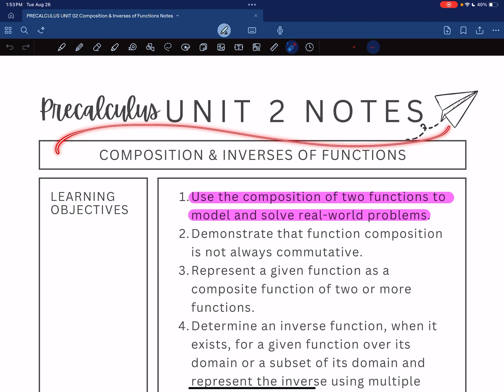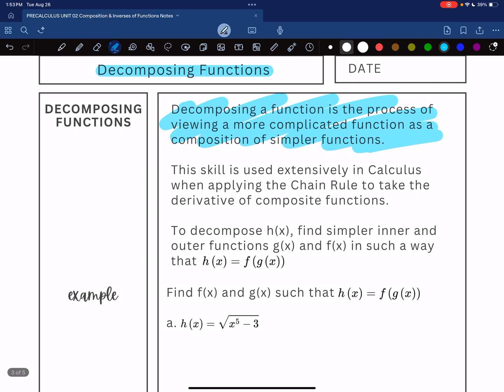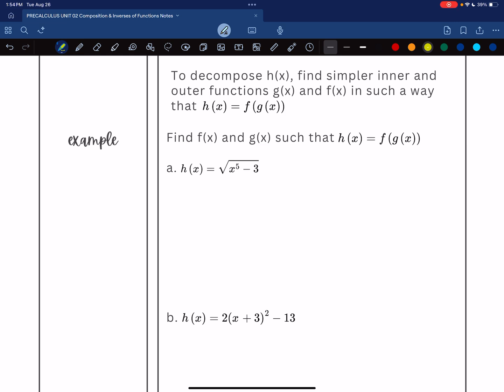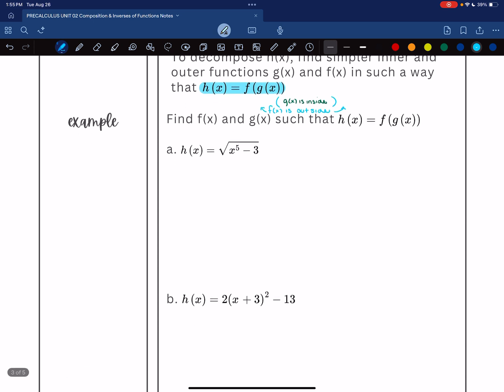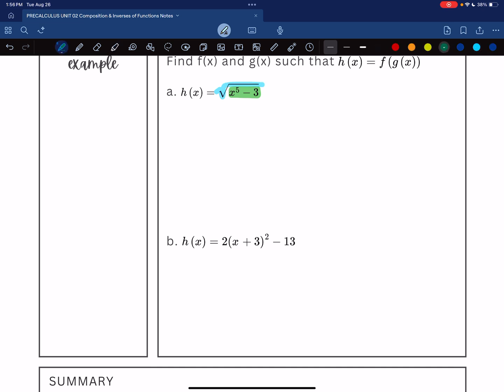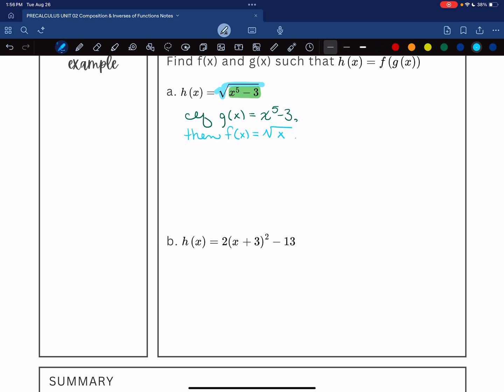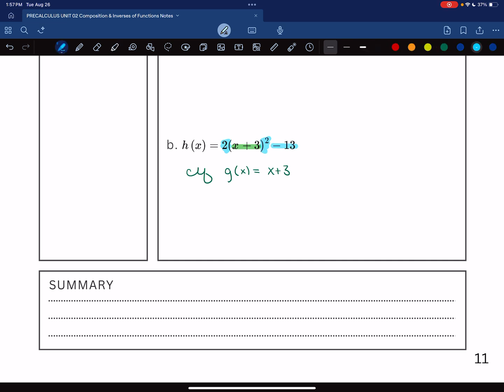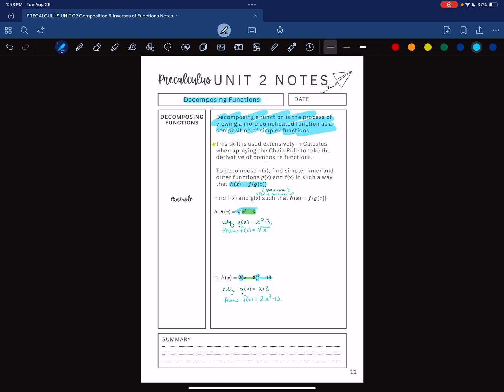CI3 Decomposing Functions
We will...
Represent a given function as a composite function of two or more functions.